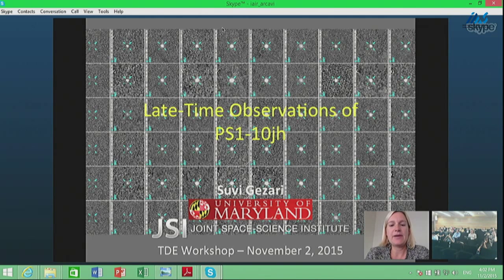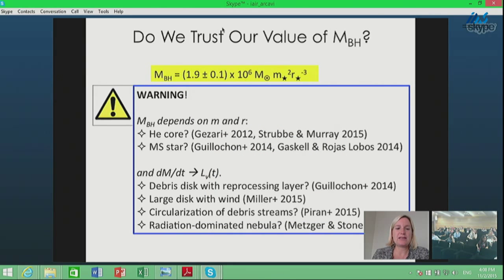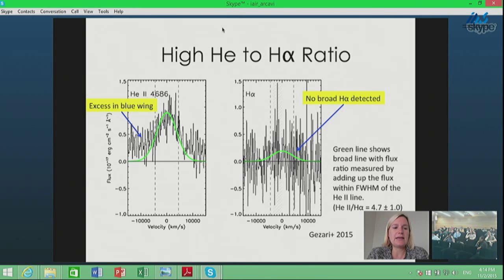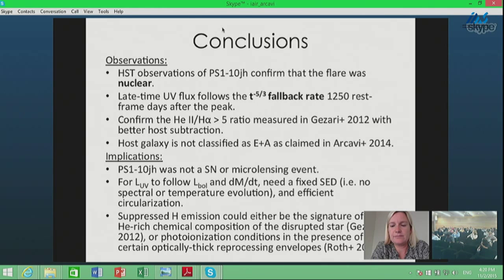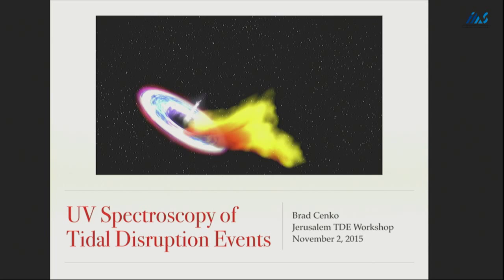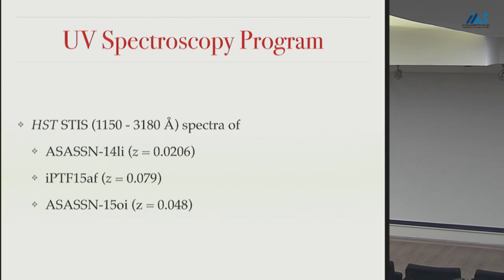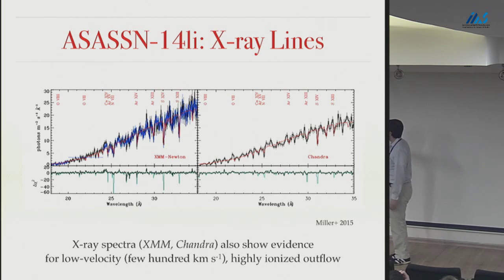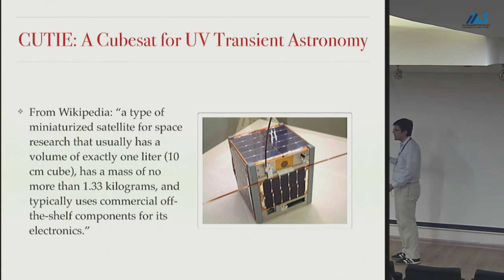IAS HUJI Live Stream